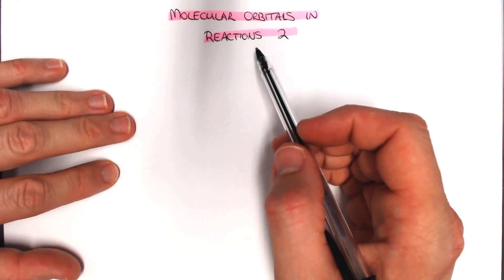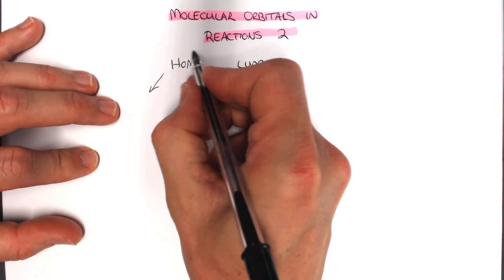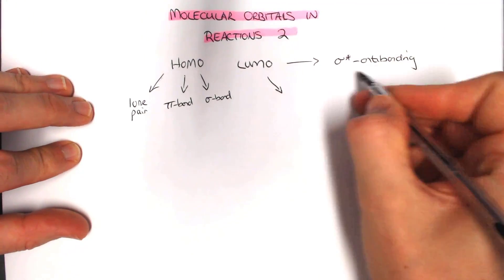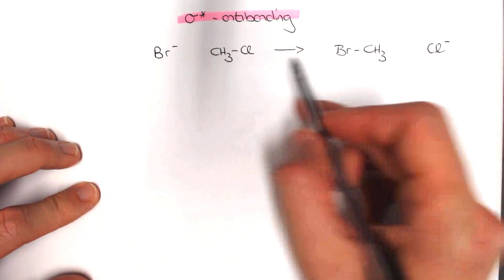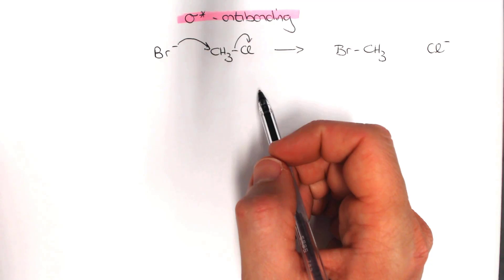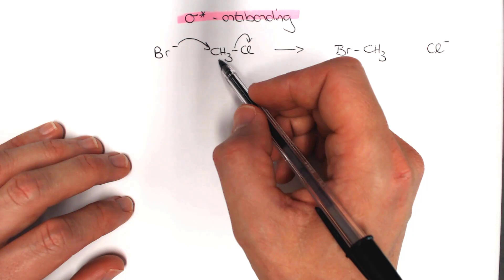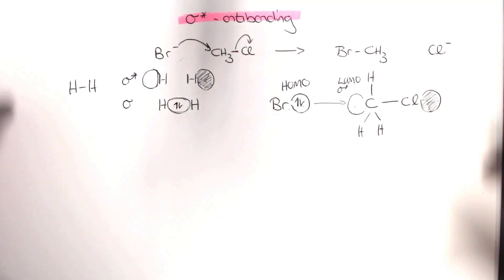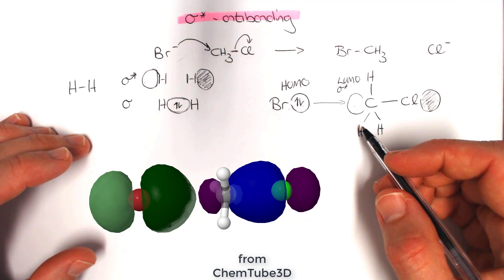Molecular Orbitals and Reactions 2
Part 2 on my teaching on frontier molecular orbitals - focusing on the LUMO aspects